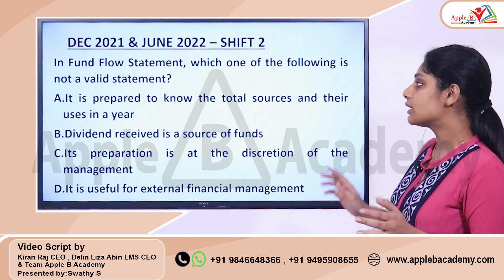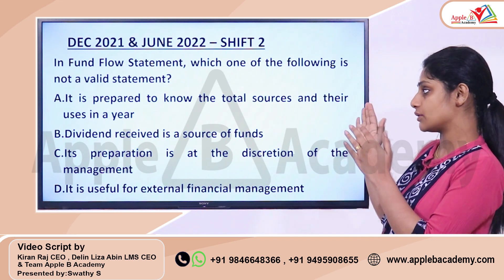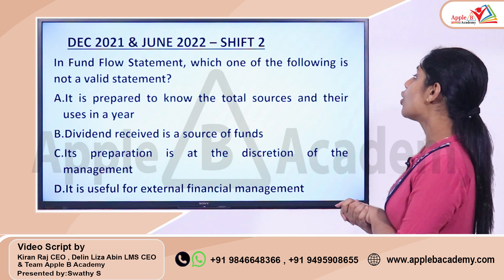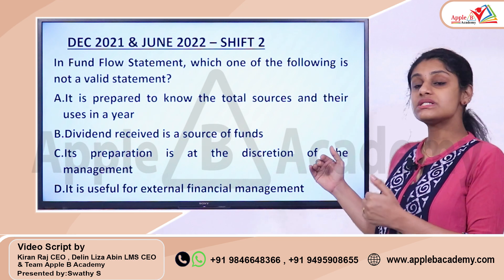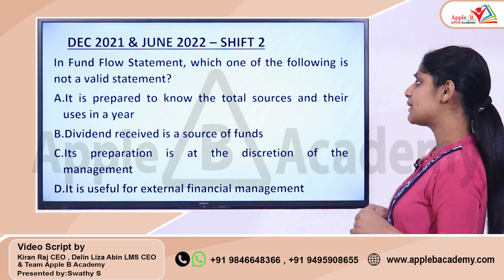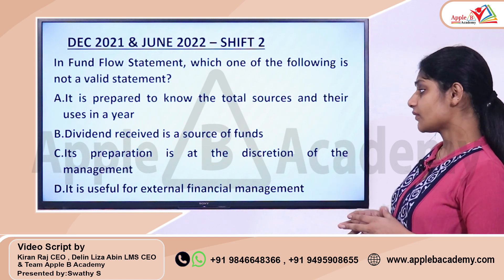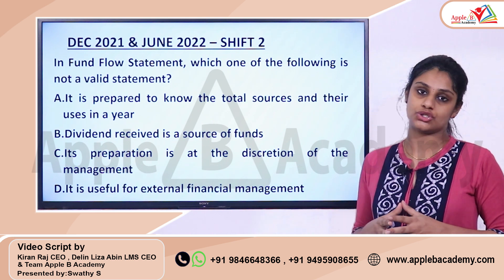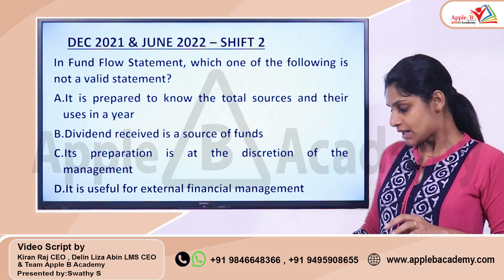Fund Flow Statement | Accounting & Auditing | NTA UGC NET Commerce Classroom & Online Coaching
0:00 - 1:35 - NTA UGC NET Classroom Admission Open Economics Commerce English Management Paper 1 offline
1:36 - 3:11 - Introduction to Fund Flow Statement
3:12 - 6:43 - Fund flow statement
6:44 - 11:11 - Changes in Working Capital
11:12 - 13:32 - Sources & Application of fund related to Fund Flow Statement
13:33 - 15:52 - December 2021 & June 2022 Merged Cycle Question from Fund Flow Statement Solved